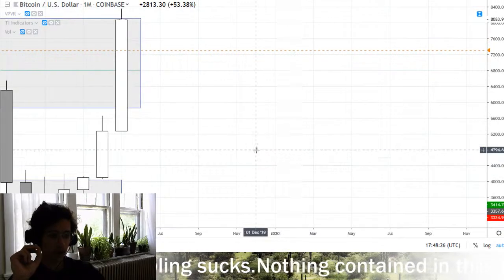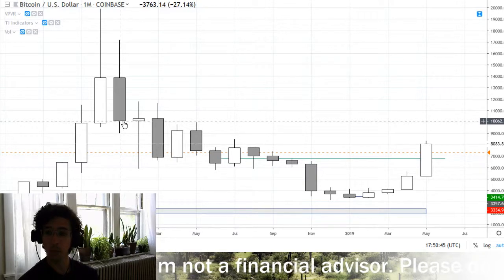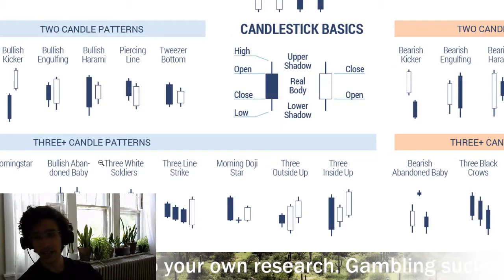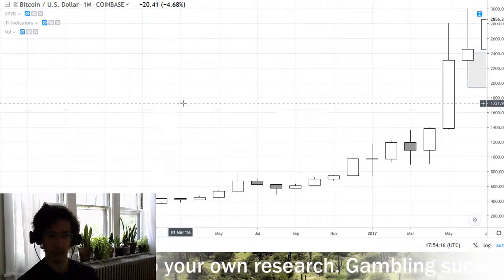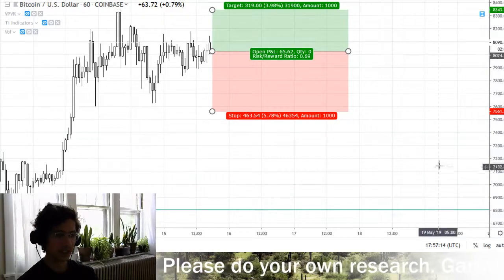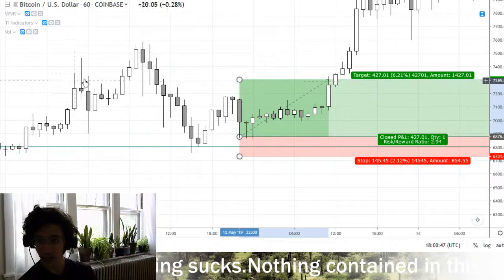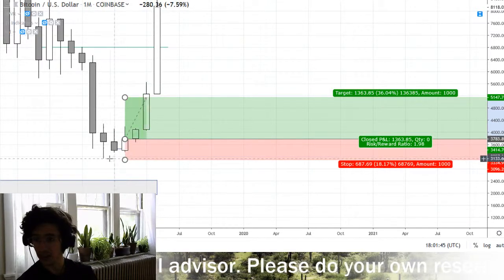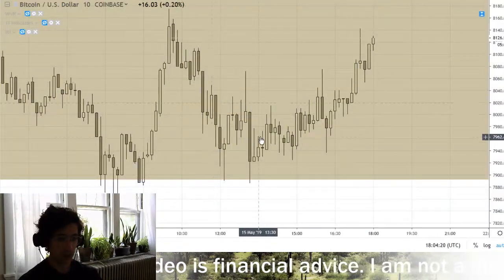Everything You Should Know About Candlesticks!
Today I'm elaborating on candlesticks and how to interpret them within your desired time frame. Please remember that larger time frames should be given more weight than smaller time frames and that you should always consider your risk.

Shoutout to Tone Vays for hosting both of these cheat sheets below on his website.

When looking at candlestick patterns I believe it's important to consider the overall market trend. Most of these patterns could be read as consolidation before continuation